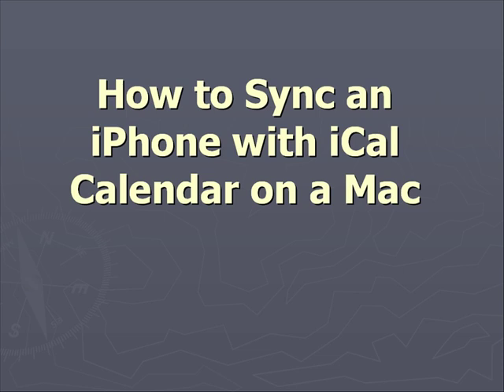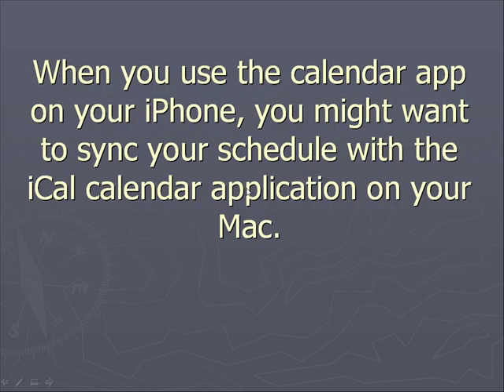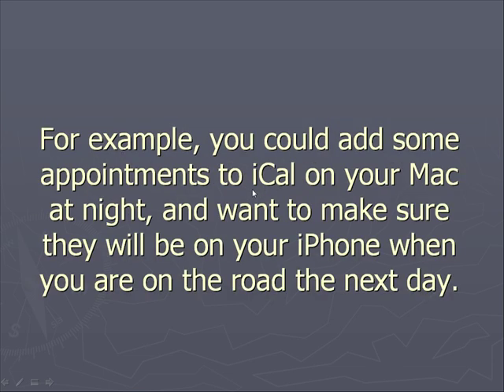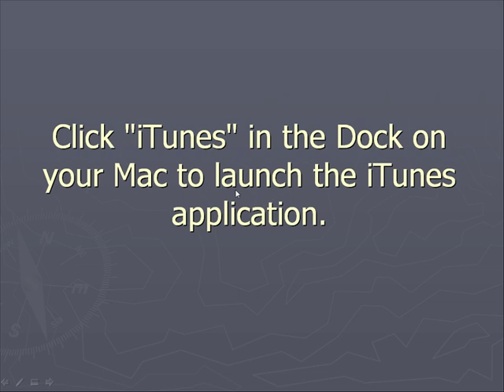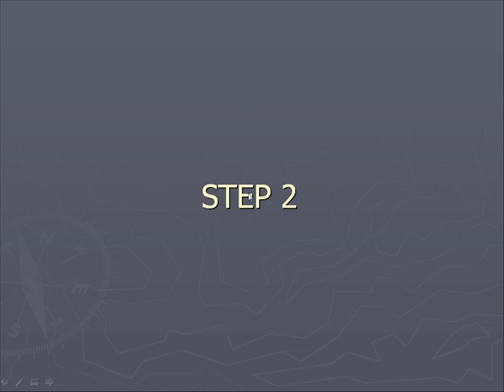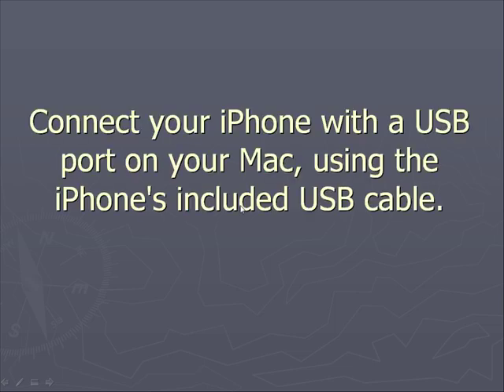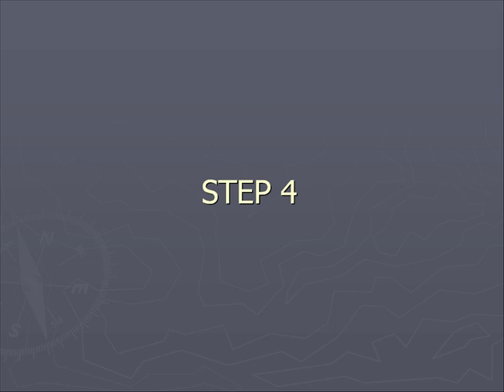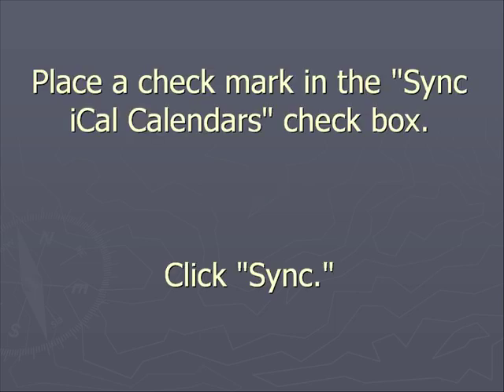How to Sync an iPhone with iCal Calendar on a Mac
This video is a tutorial walkthrough on How to Sync an iPhone with iCal Calendar on a Mac , you can use these steps if you have problems syncing ical to your iphone , once you do this you gonna import your ical calender to iphone.